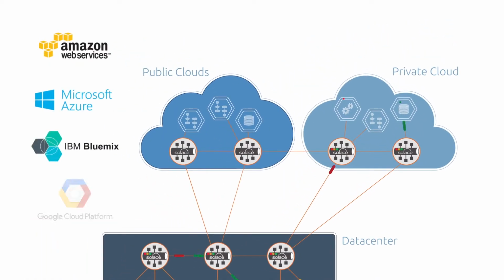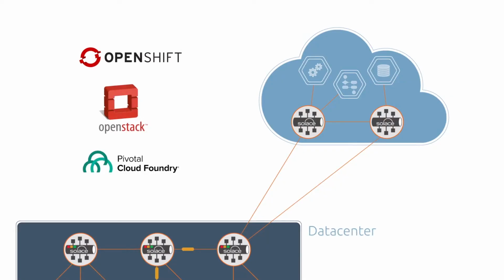Solace Says - Hybrid Cloud - with Shawn McAllister